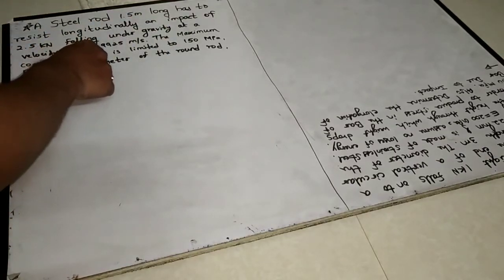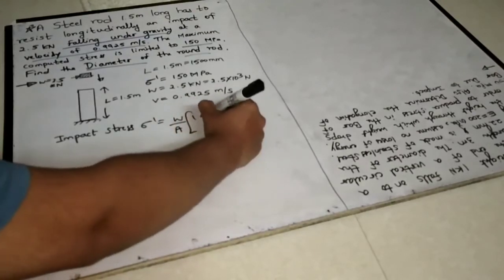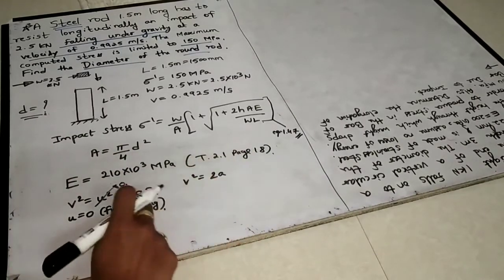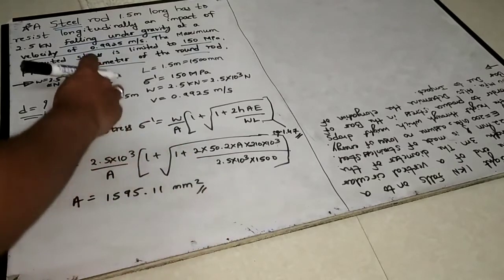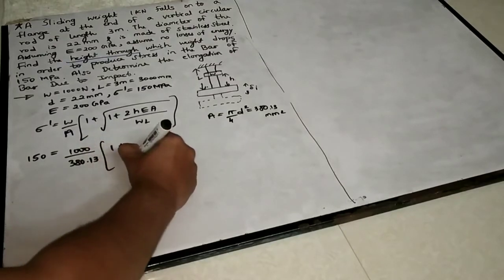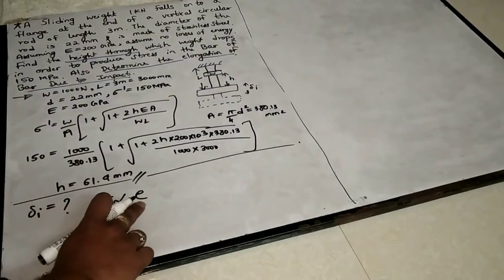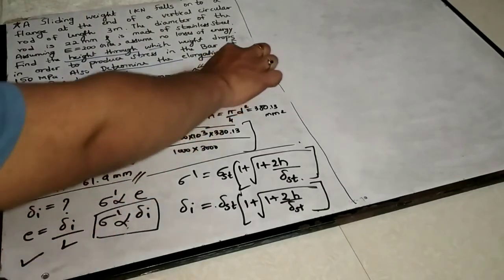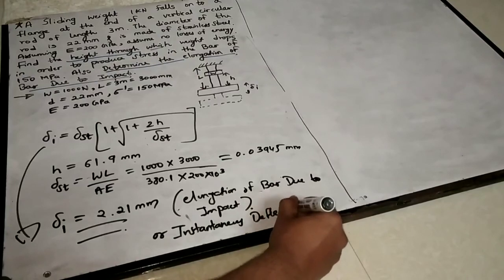Module 2 Impact Part 3